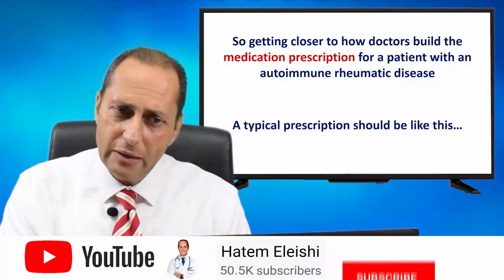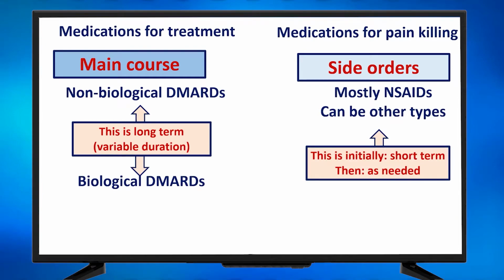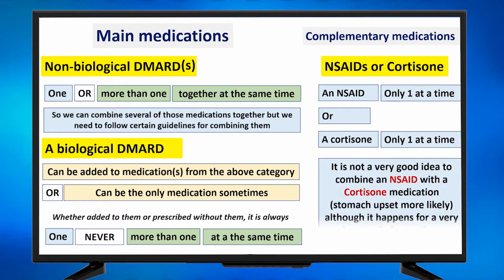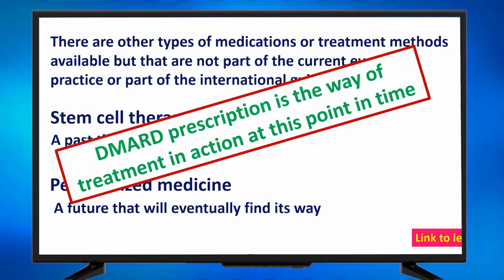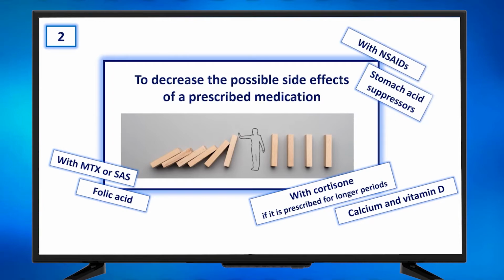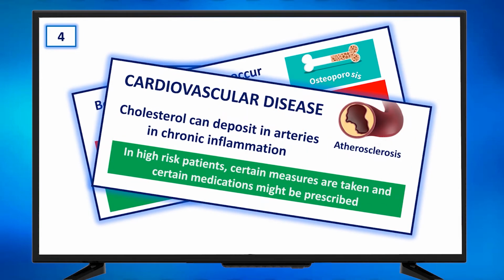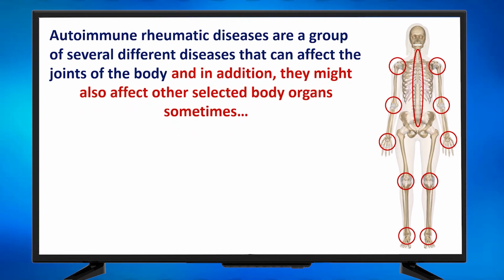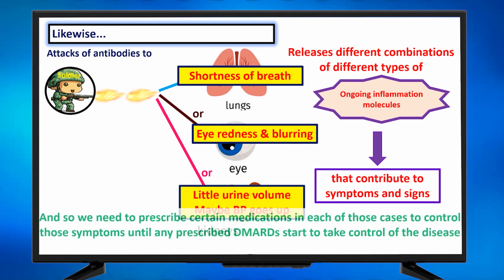The medication prescription in a patient with autoimmune arthritis. Dr. Hatem Eleishi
If you are interested in receiving the links of Dr. Hatem's videos to patients on your WhatsApp, kindly click on this link please

In this video, "The medication prescription for a patient with autoimmune arthritis", Dr. Hatem Eleishi, lists all the types of medications that could be prescribed in addition to DMARDs (Disease Modifying Anti-Rheumatic Drugs) and NSAIDs (Non-Steroidal Anti-Inflammatory Drugs). The most important medications or supplements here include fish oil preparations (omega 3 fatty acids). They have anti-inflammatory effects and other health  benefits too. There also important agents that prevent side effects of medications as folic acid, calcium, vitamin D and proton pump inhibitors (medications that protect the stomach from painkillers side effects). Medications that prevent long-term complications of chronic inflammation are also important. These include osteoporosis medications for osteoporosis and blood vessel medications for atherosclerosis. Immunizations against important microbes are also among the list like influenza and pneumococcal vaccines.

0:00 Introduction
1:13 Main course and side orders
3:44 Omega 3 capsules
4:05 Folic acid, calcium, vitamin D, proton pump inhibitors
4:23 Liver supplements if liver enzymes are elevated
5:05 For osteoporosis  and atherosclerosis
5:34 Immunizations

Titles and links of videos of the series

This video is provided by Dr. Hatem Eleishi.
Dr. Hatem Eleishi is a professor of rheumatology at the faculty of medicine at Cairo university in Egypt. Dr. Hatem works as a consultant rheumatologist in Egypt and in Saudi Arabia. He also runs a center for online rheumatology consultations (online arthritis consultations).

To communicate with Dr. Hatem Eleishi
You tube channel: Dr. Hatem Eleishi Arthritis channel